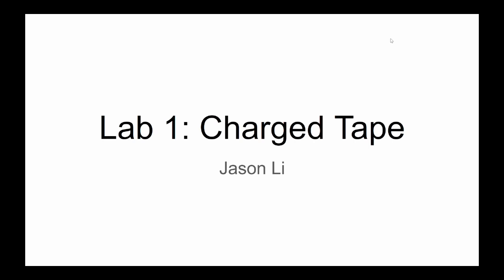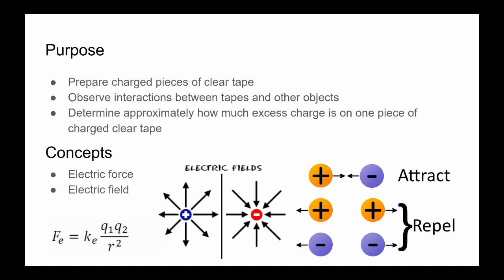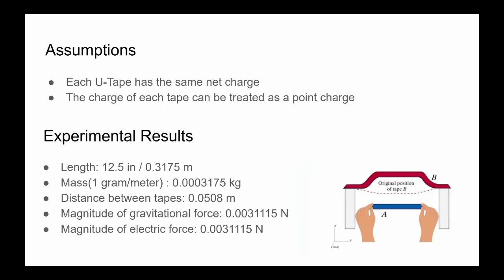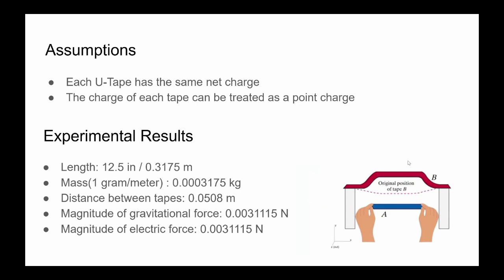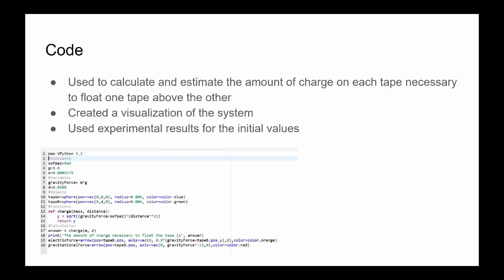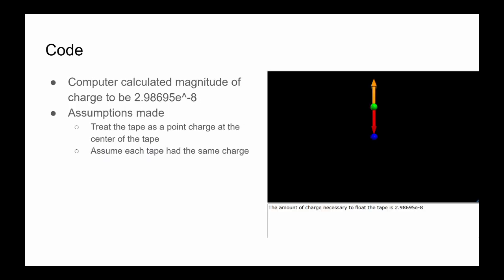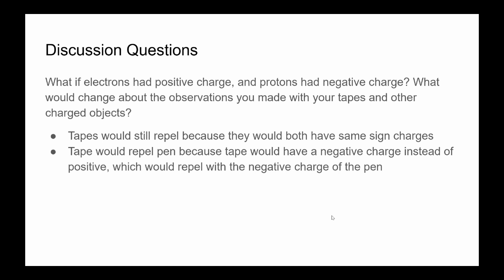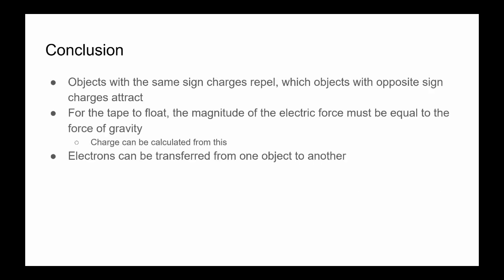Lab 1: Charged Tape